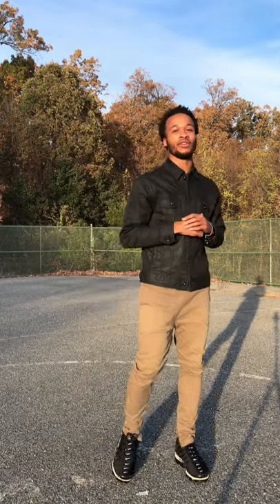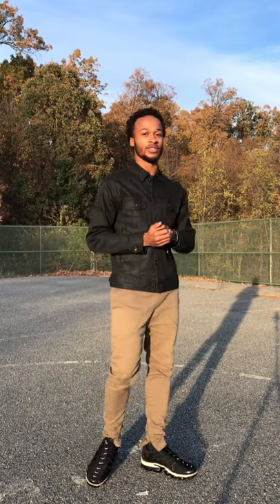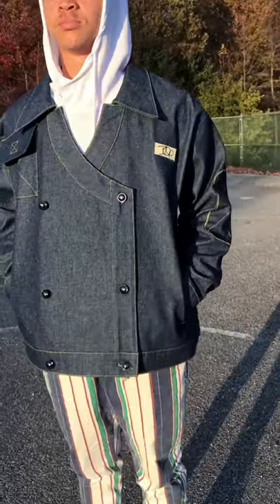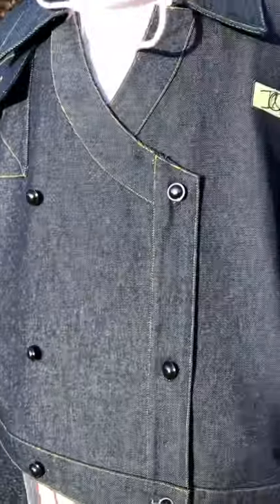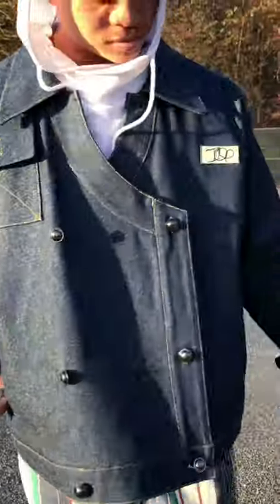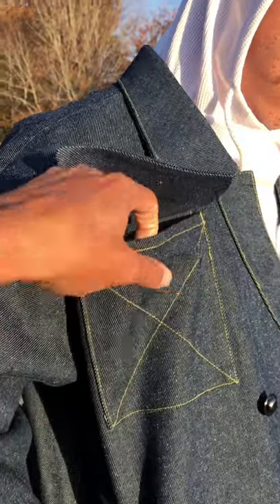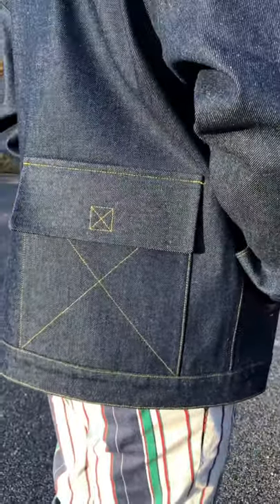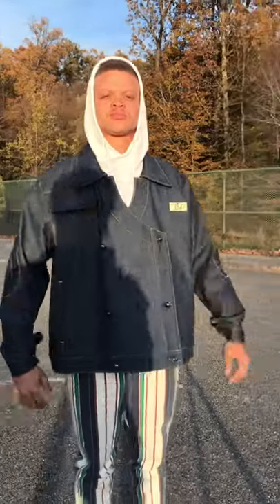Bespoke Garment: Double Breasted Denim Jacket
➤Everything handmade from scratch.